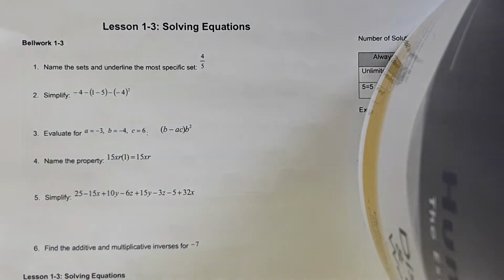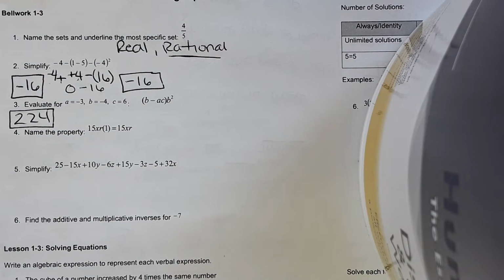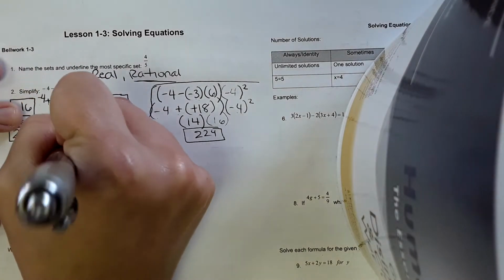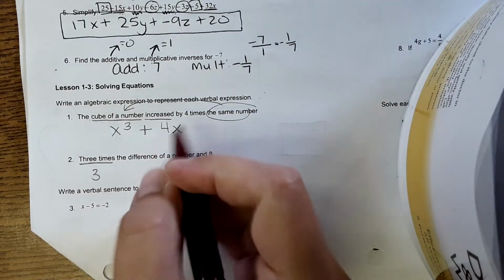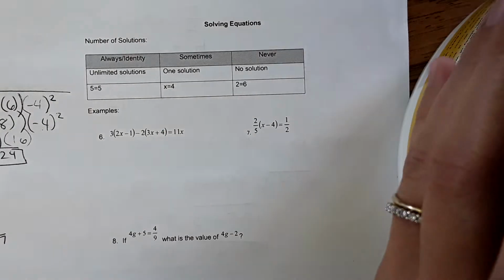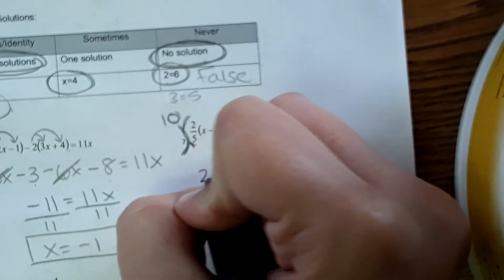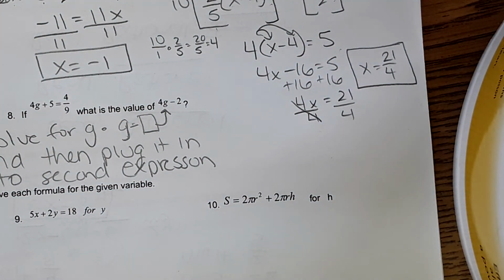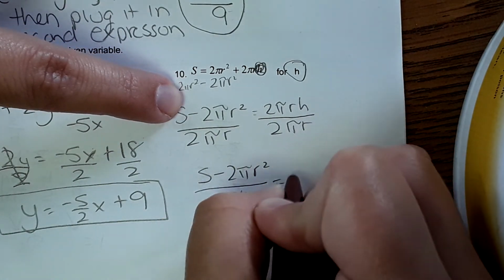Algebra 2 Lesson 1-3: Solving Equations